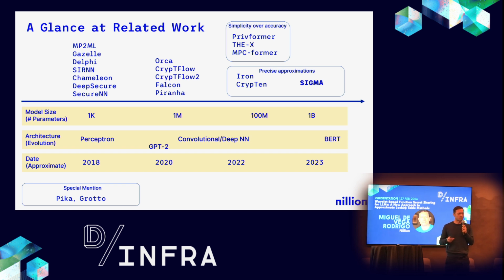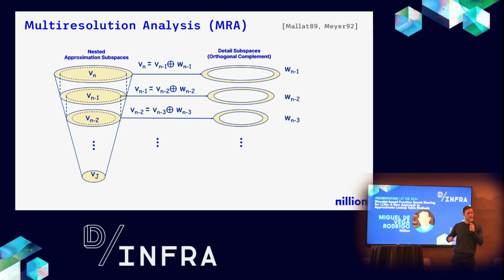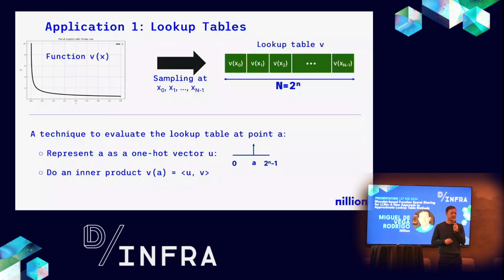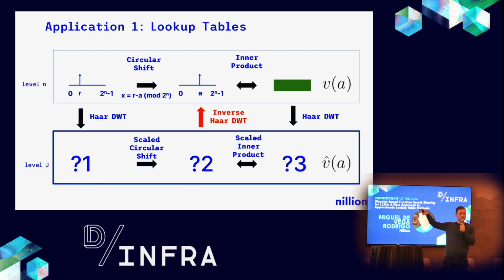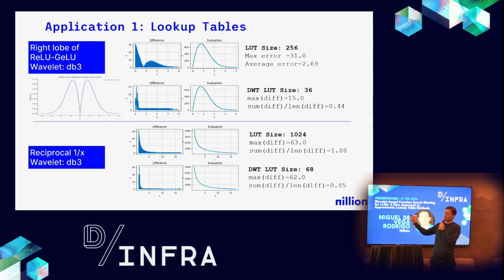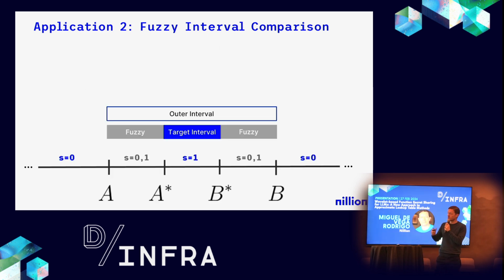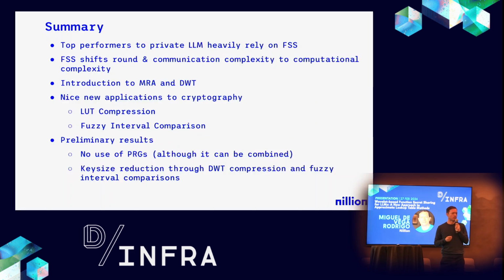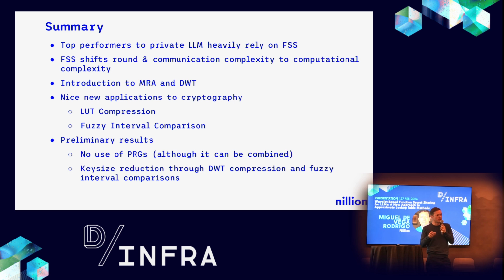Wavelet-based Function Secret Sharing for LLMs: A New Approach to Approximate Lookup Table Methods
Miguel de Vega Rodrigo (Nillion) joins us for a presentation on wavelet-based function secret sharing for LLMs.

Abstract:
The private evaluation of complex public nonlinear functions can be achieved by sampling them in a lookup table (LUT) and performing an inner product with a private one-hot vector, which leads to simpler cryptographic protocols. In a 2-party MPC setting, function secret sharing (FSS) can efficiently compress the additive share of a 2^n bit one-hot vector down to O(n) bits. However, this approach incurs the cost of O(2^n) pseudo-random generator calls, setting a practical limit on n at around 20 bits. Some applications, notably private Large Language Model (LLM) inference, do not require an exact representation of the LUT.

Wavelet theory is a well-known digital signal processing technique that represents samples of a function at different resolution scales. One of its applications is compression (e.g. it is part of JPEG2000), but it is rarely seen in cryptography.

We introduce the use of wavelets to approximate and compress LUTs, significantly reducing the size of the required one-hot vector. We illustrate their use in 2PC FSS and show how they can potentially reduce both communication and computational complexity in private LLM inference scenarios. Moreover, our technique is complementary to standard FSS methods.